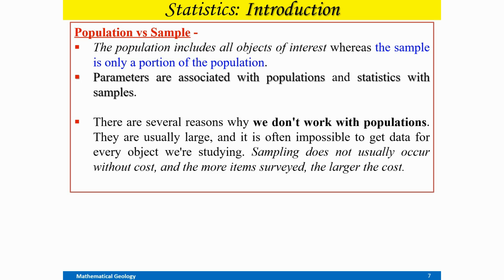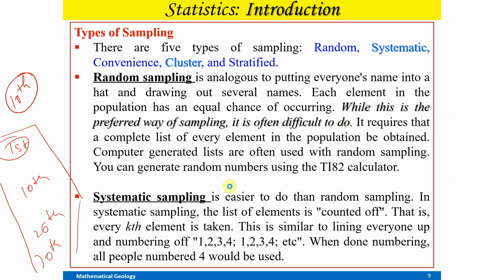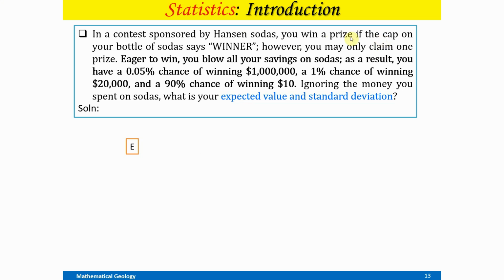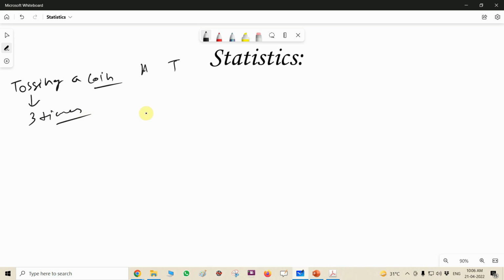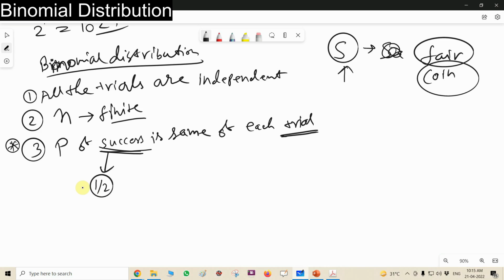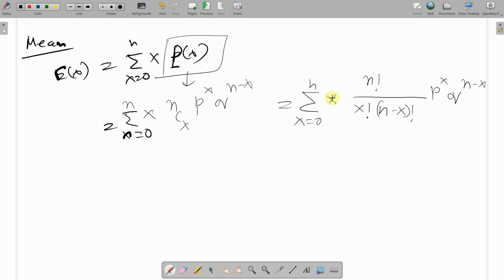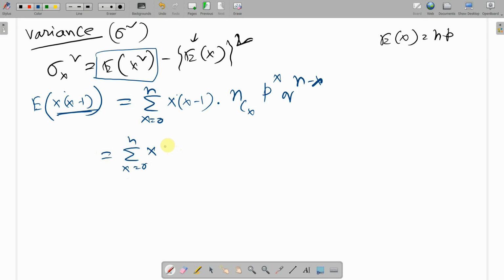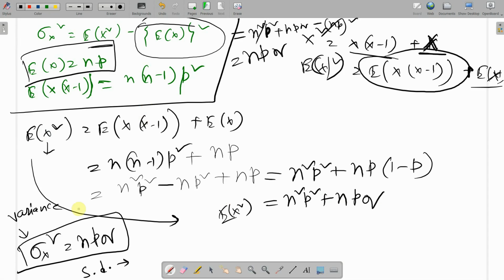Binomial Distribution | Statistics | Basic Maths